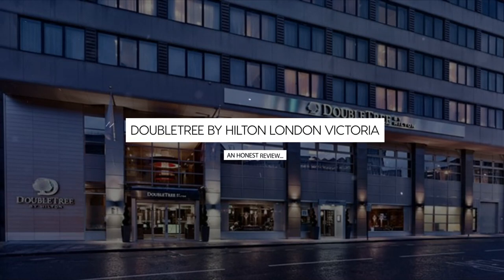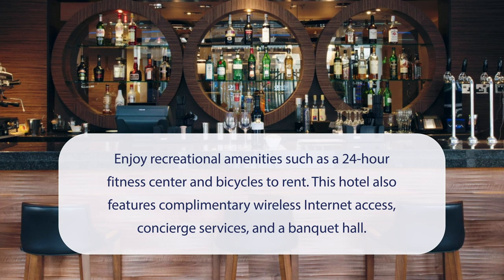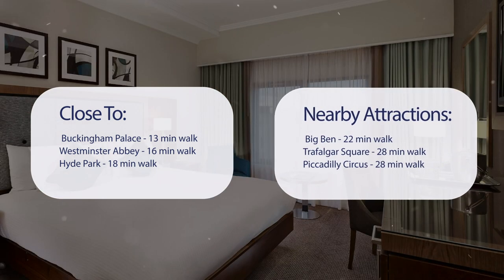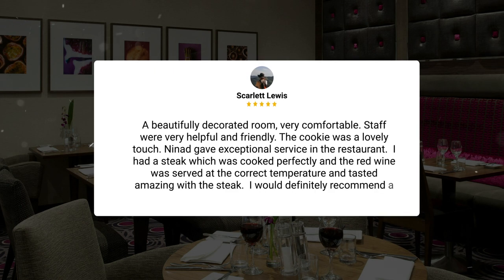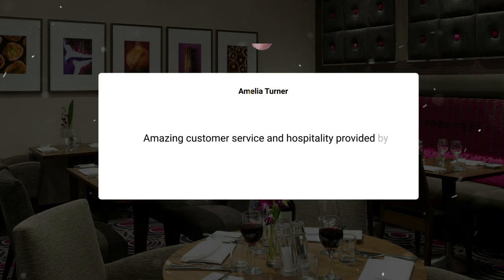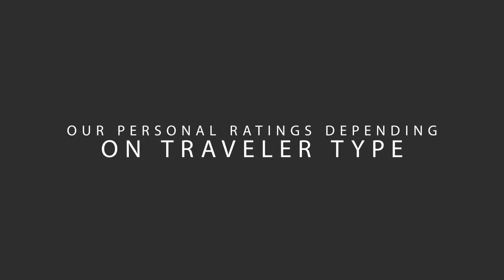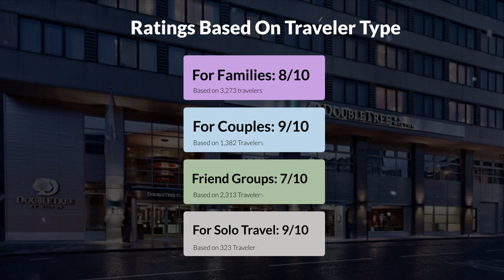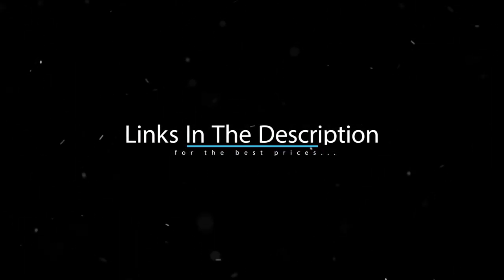DoubleTree by Hilton London Victoria Hotel Review - Is This London Hotel Worth It?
In this video, we reviewed the DoubleTree by Hilton London Victoria based on its price, quality, value for money, and more. We also gave it ratings based on the travel type and more.

 Additionally, we'll provide you with insights into the nearby attractions and activities that you can enjoy during your stay at DoubleTree by Hilton London Victoria. Whether it's exploring the local culture, sightseeing, or shopping, we've got you covered.